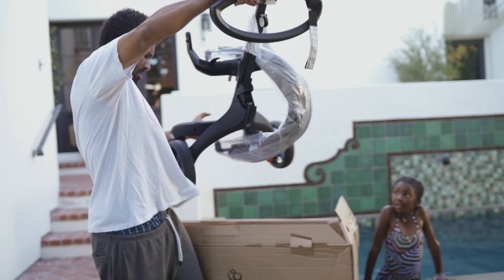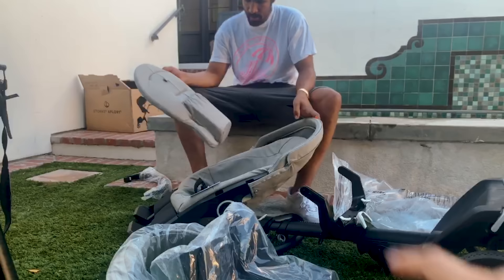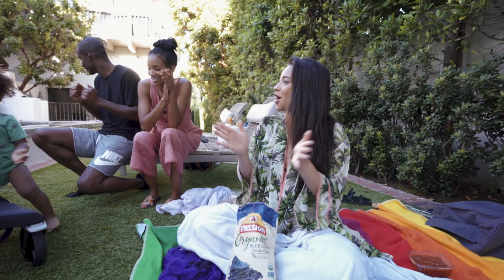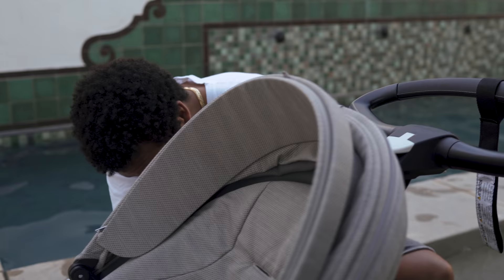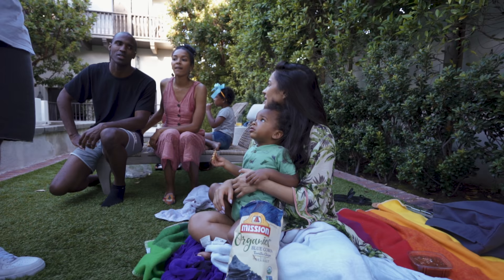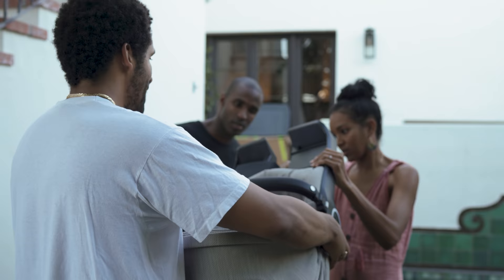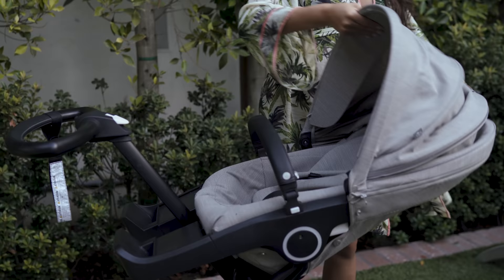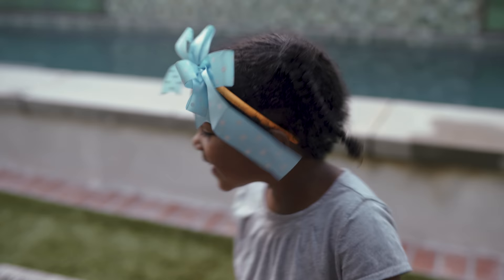How NOT to Build a Stroller | Shay Mitchell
With the baby coming soon, there's a lot to get ready. I figured - what better way to get Matte ready for fatherhood than to build a simple and user-friendly stroller? And if he thought there was only one stroller to be built. HA. There's 5 more in their boxes in the garage :)

Shot and edited by David Alvarez @davalva